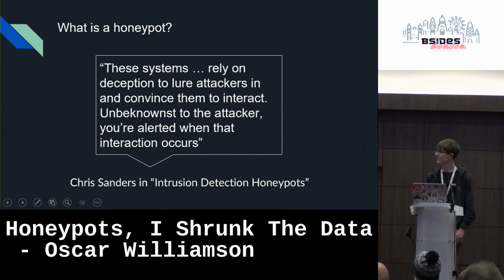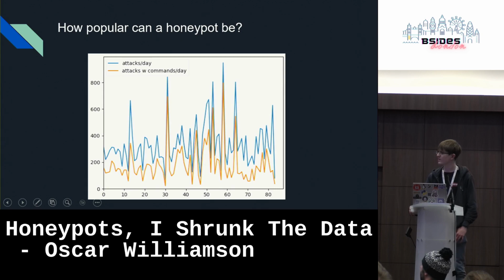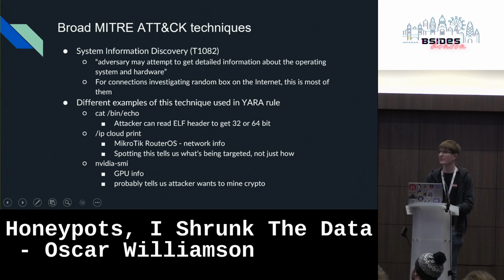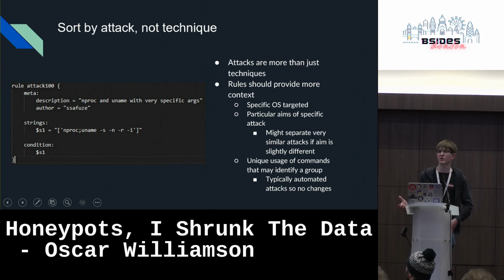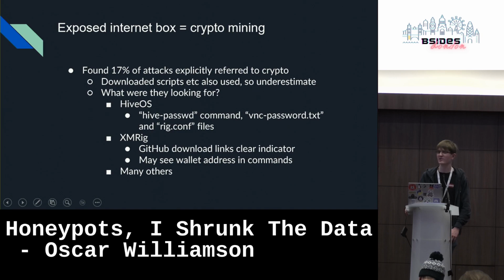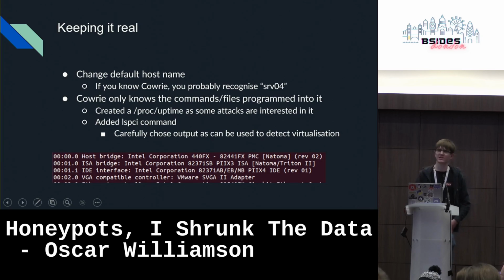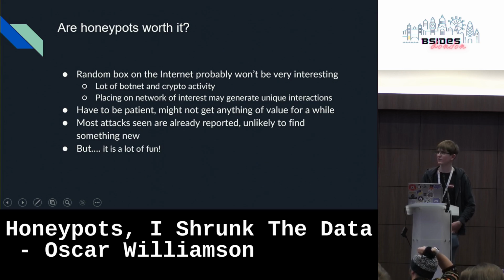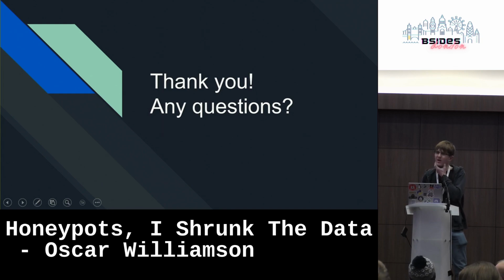Honeypots, I Shrunk The Data by Oscar Williamson